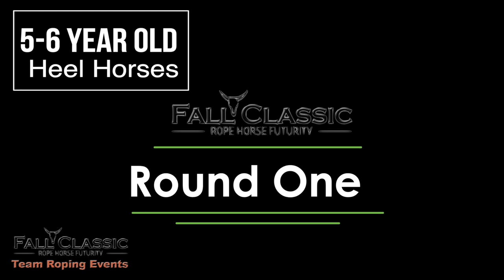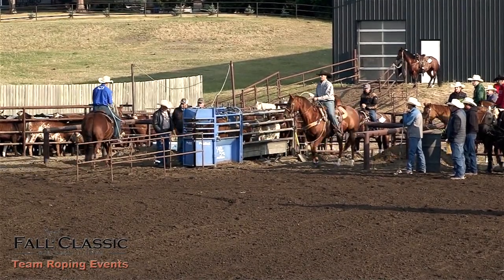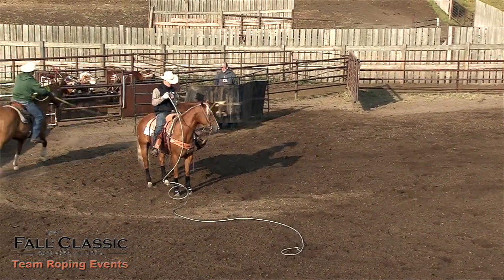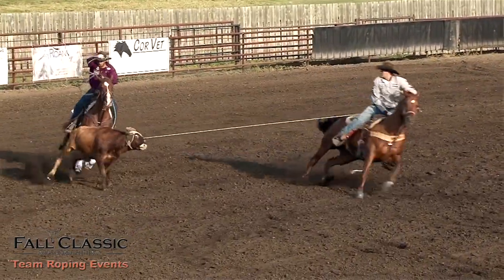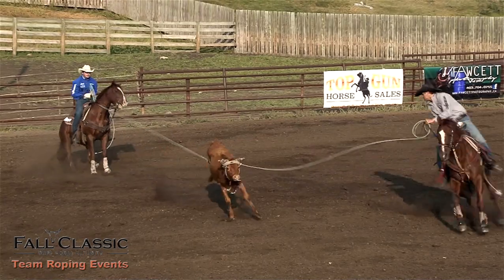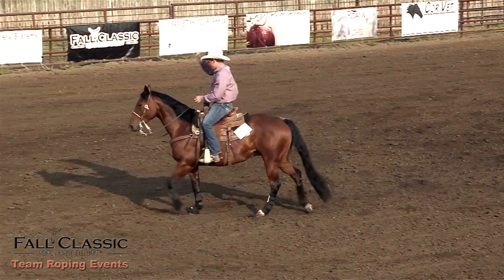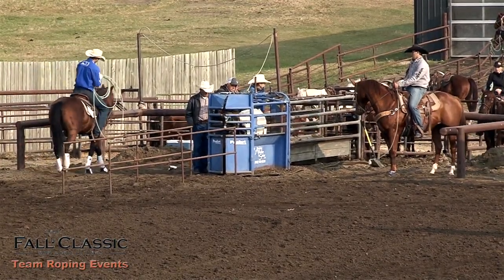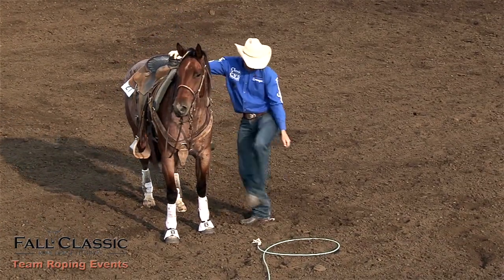Heel Horses Round 1- Fall Classic Rope Horse Futurity 2022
Heel Horses Round 1- Fall Classic Rope Horse Futurity 2022, Bonnett's Arena, Ponoka, Alberta

Make sure you have YouTube notifications turned on if you are using a phone or it will still be blocked by your phone.

is also on the web, and on Facebook.